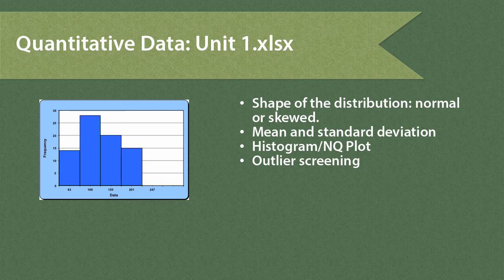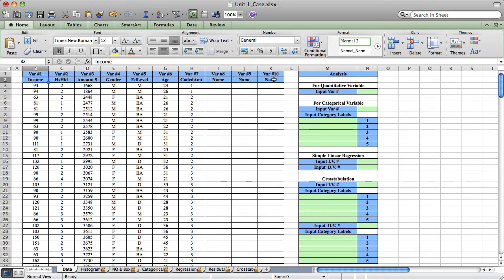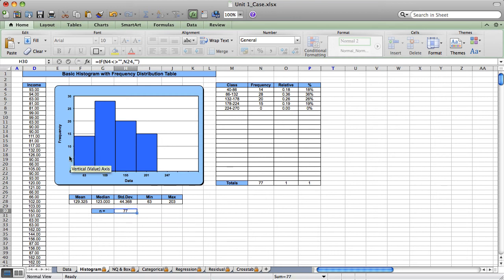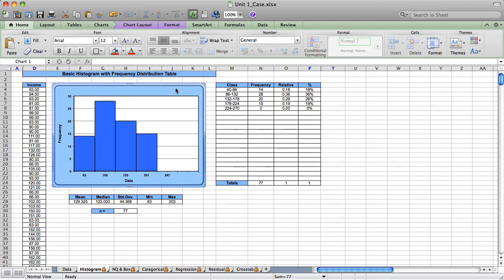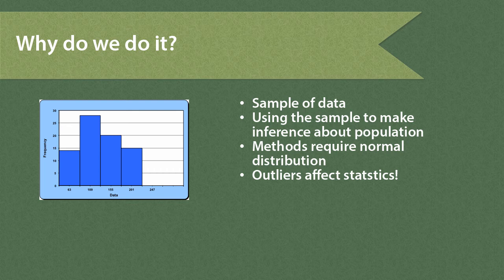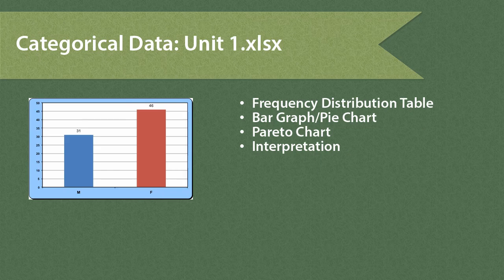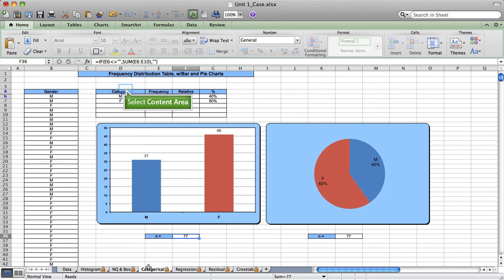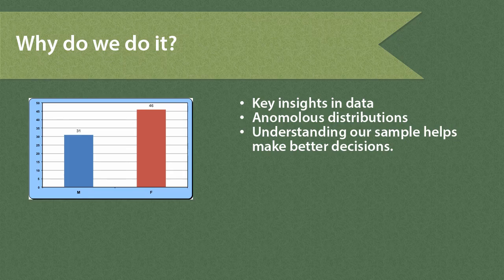Examining Distributions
Quantitative Data & Categorical Data
Descritptive Statistical Methods